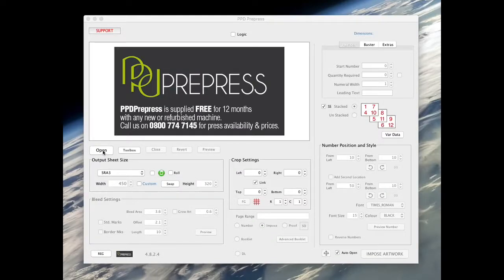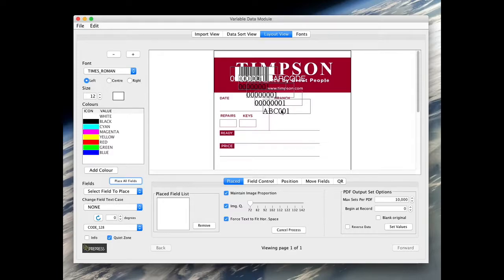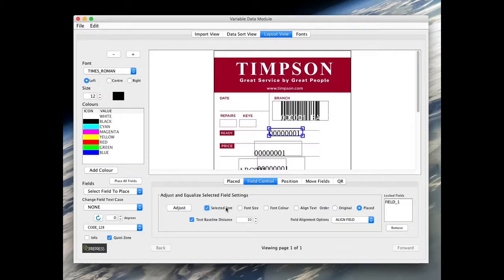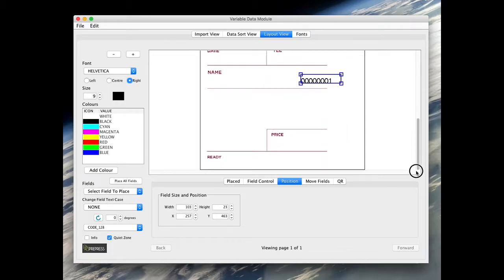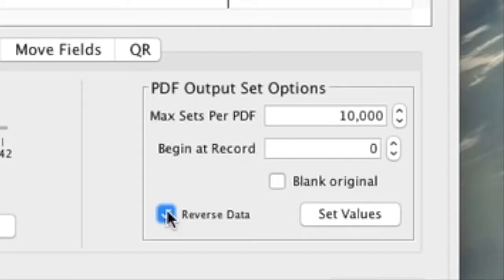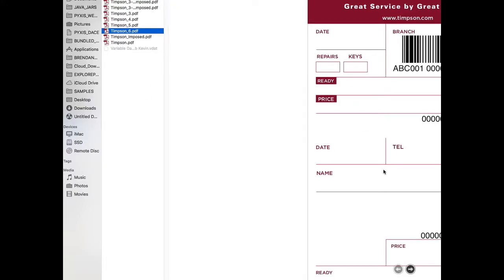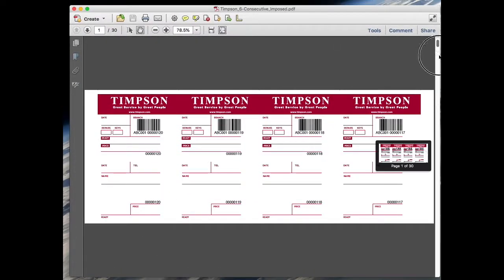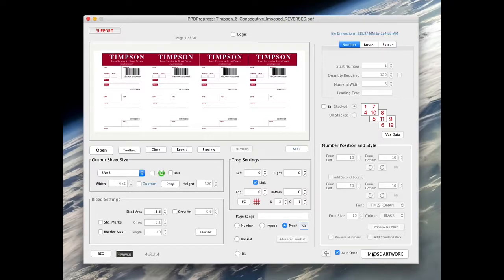PPD Timpson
Variable Data Barcode and Imposition.